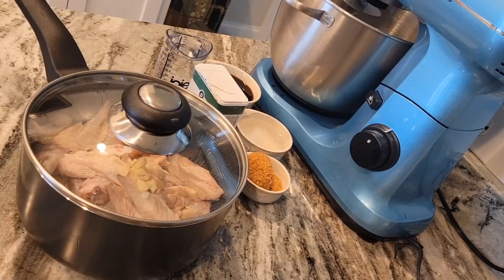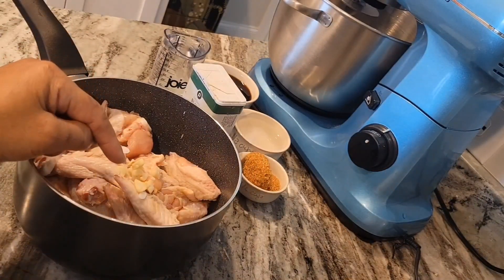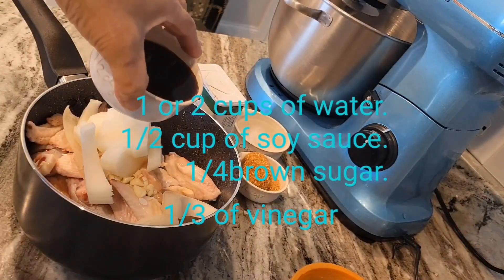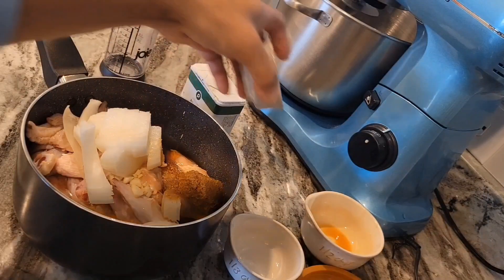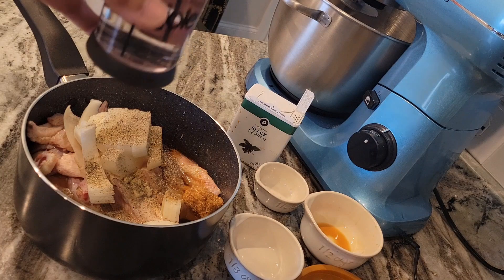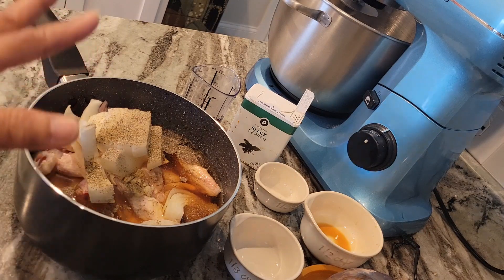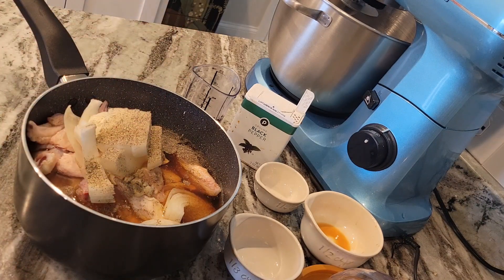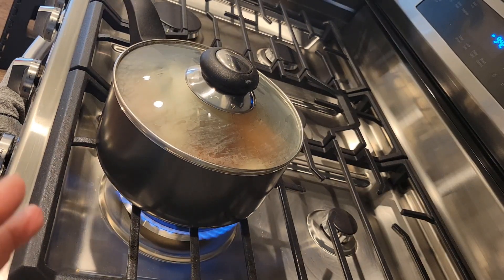EP.127.How to make Chicken soy sauce. thaifood thaicuisine#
Hi guys! Thank you for watching and joining me THAI FOOD BY THIM JENKINS.I have a recipe that my mom used to cook for me and I remember some of them so I hope you guys enjoy watching and learning my recipe you can use meat, pork to cook.thaifood thaicuisine#
Ingredients!
Chicken.
onion.
garlic.
1 or 2 cups of water.
1/2 cup of soy sauce.
1/4 brown sugar.
1/3 vinegar,
Guys this recipe is very simple and easy to cook watch till the end you will get the results you after enjoy every moment smash on SUBSCRIBE if you love it and you want to know my next move smash on NOTIFICATION BELL.